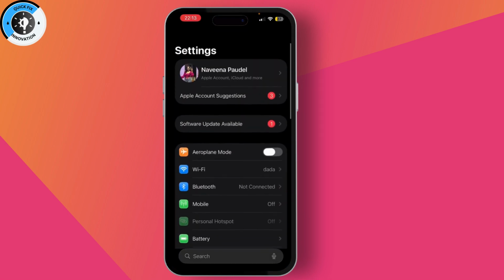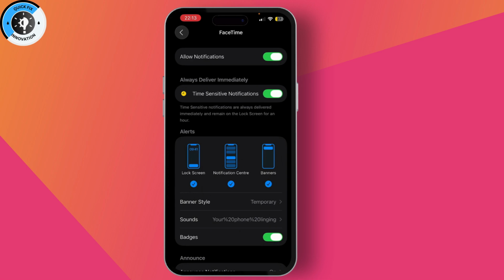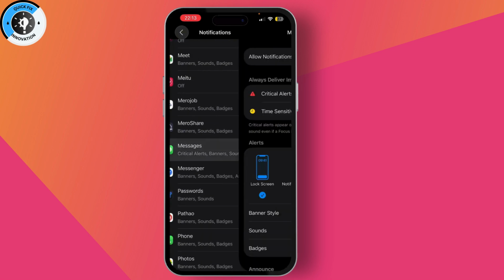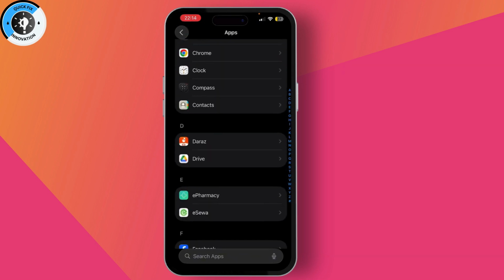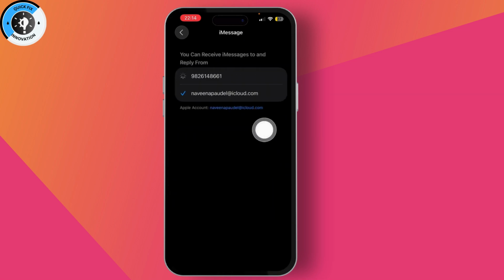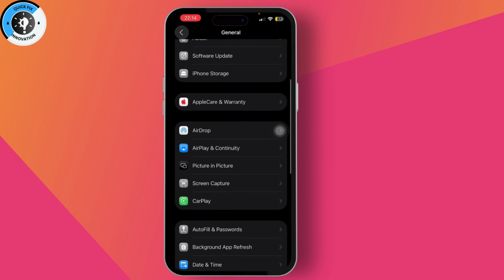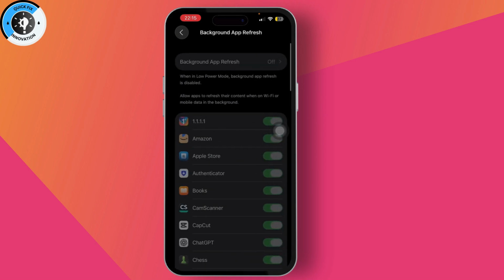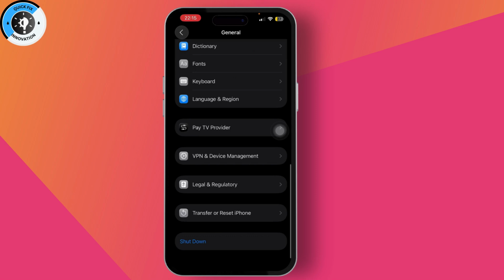Solve FaceTime and iMessage Notification Problem | Turn On iMessage and FaceTime Pop Up on iPho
Solve FaceTime and iMessage Notification Problem

Frustrated by missing FaceTime calls or iMessage alerts on your iPhone? This video walks you through a complete set of proven fixes to get your FaceTime and iMessage notifications working again. From enabling notification alerts and toggling on iMessage in your app settings to verifying your date and time settings, turning on Background App Refresh, and resetting all settings as a final solution, every troubleshooting step is covered in one place. These fixes work across all iPhone models and iOS versions.

message waiting for activation, fix facetime notification issue on iphone, facetime, imessage activation unsuccessful, how to fix face time notification problem, how to solve facetime notification problem